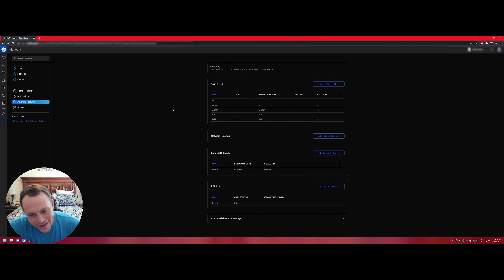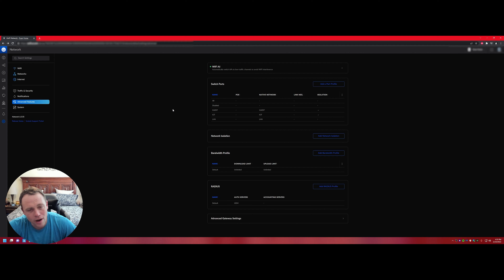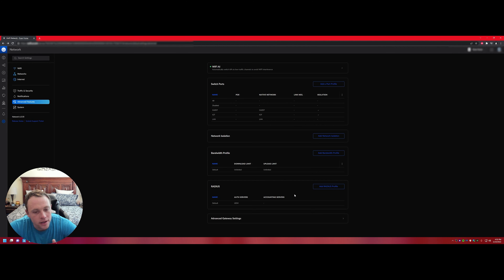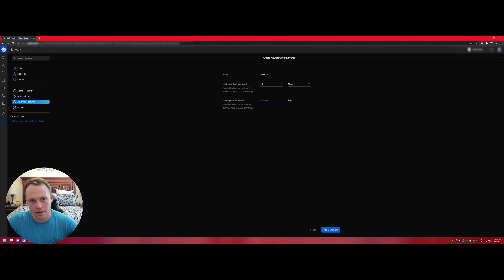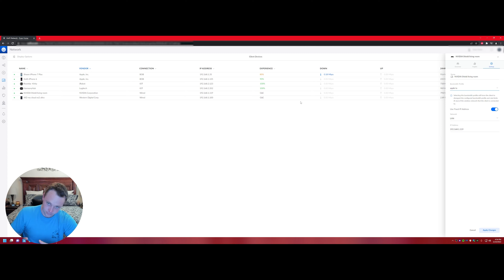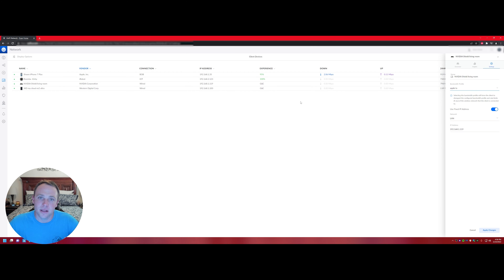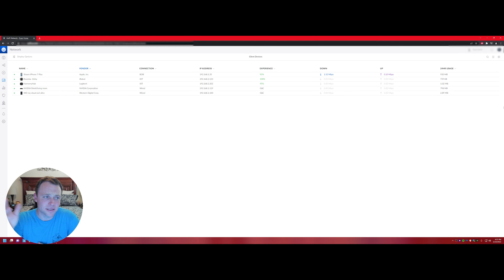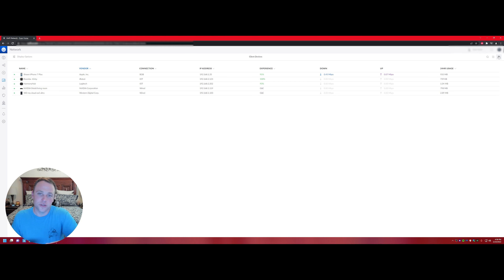MANAGE YOUR INTERNET PLAN'S DATA CAP